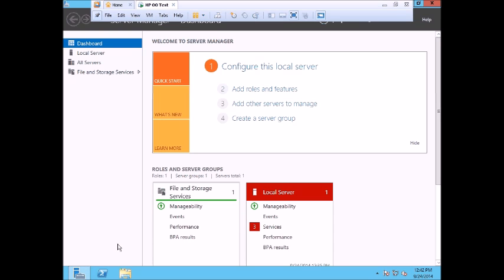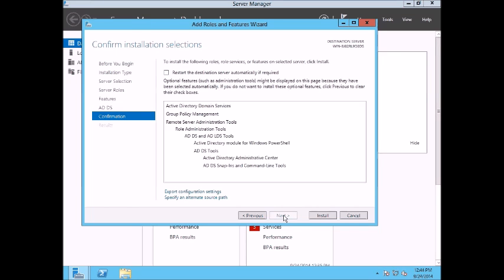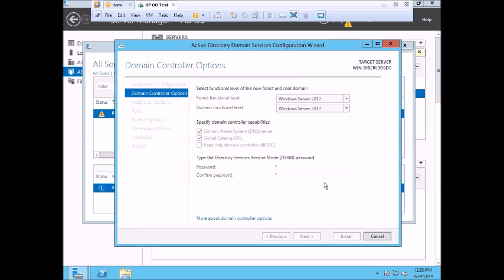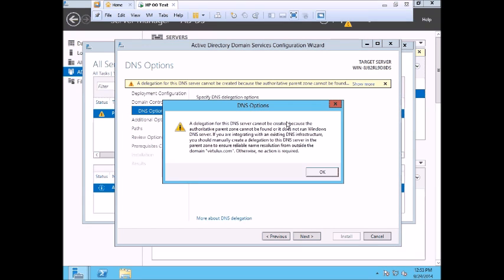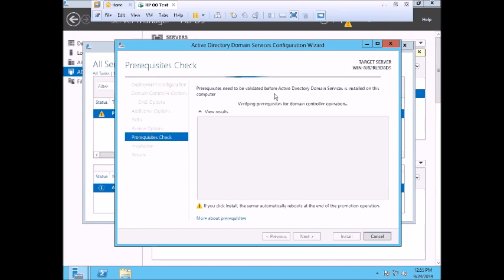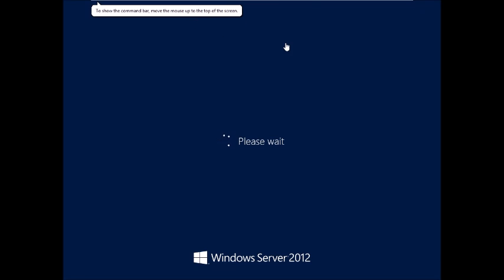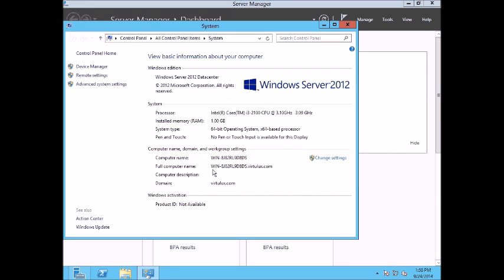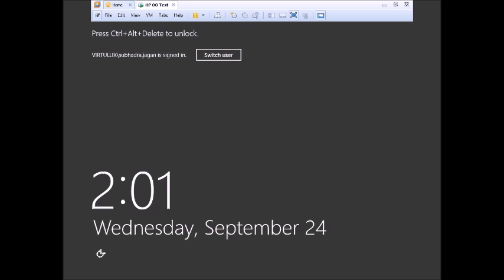Installing First Domain Controller on Windows Server 2012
This video will explain everyone how to install the First Domain Controller. This will guide how to install ADDS and promote the server to the Domain Controller.